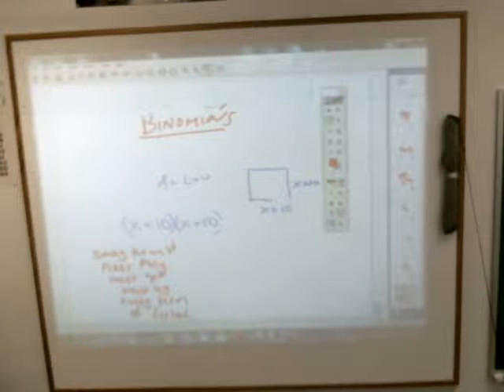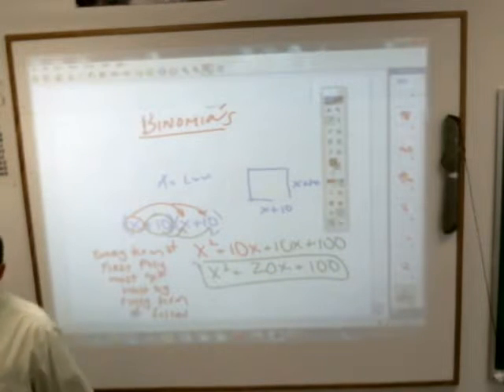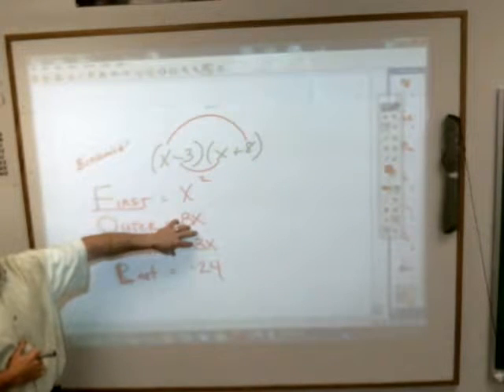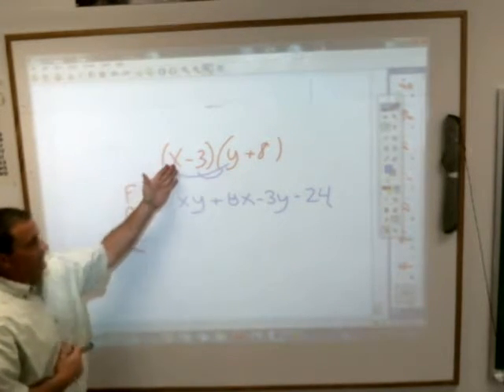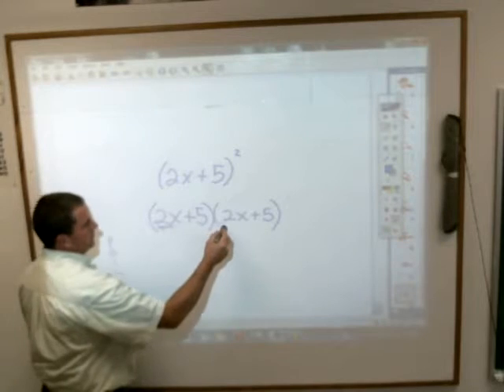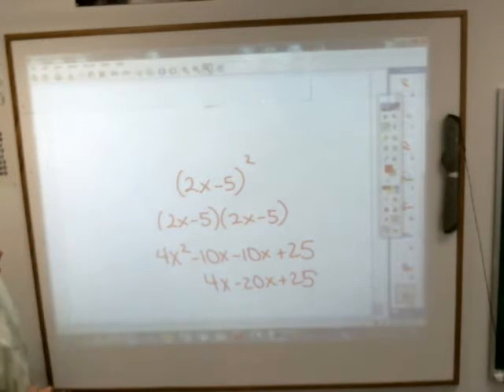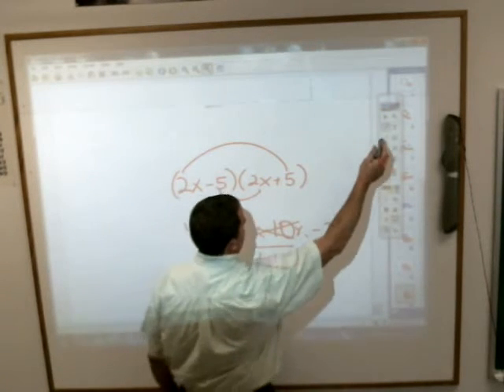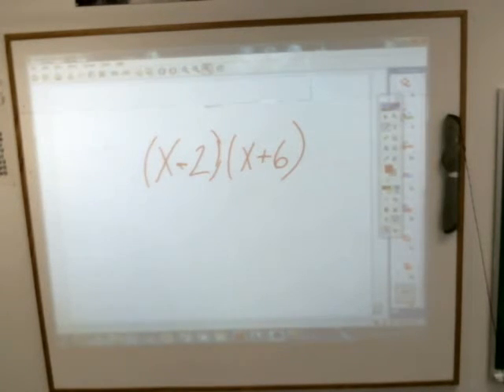8th Binomials lssn 95